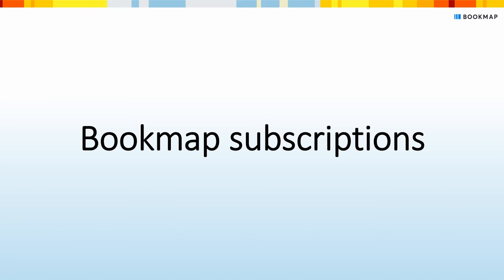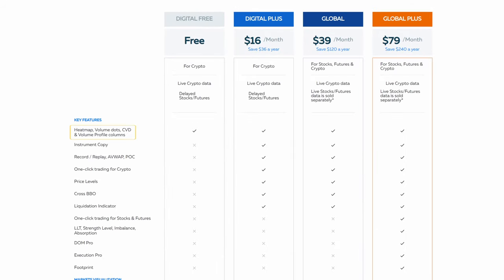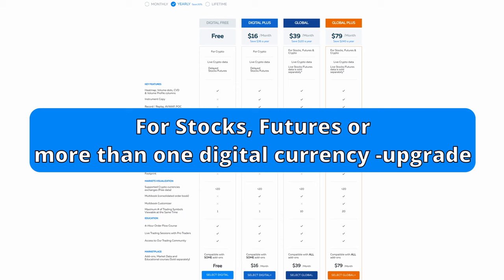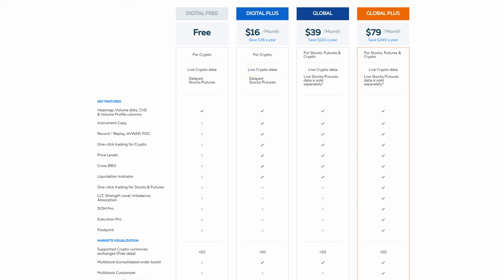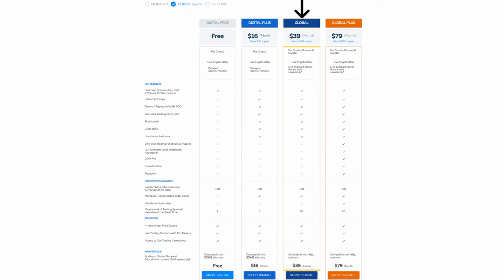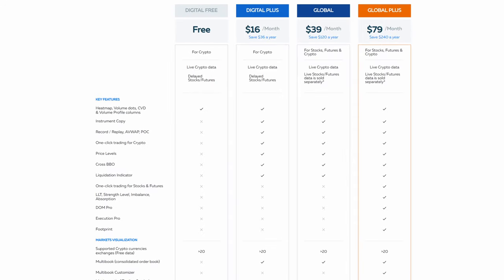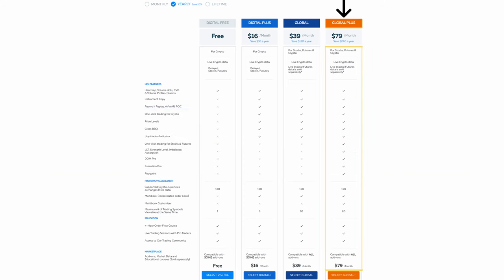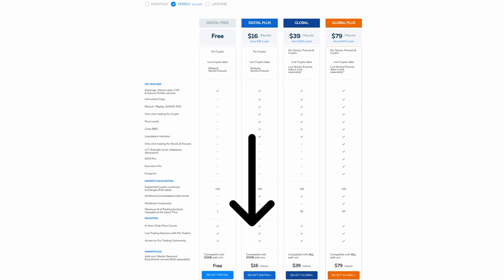Choose the Right Bookmap Subscription for You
👉 Follow BOOKMAP

DESCRIPTION
In this video, we explore the various Bookmap subscription options available to help you choose the best fit for your trading needs. We cover four main packages: Digital Free, Digital Plus, Global, and Global Plus, detailing their features, pricing, and data access.

The Digital Free version offers a basic overview of Bookmap with delayed data, while the Digital Plus package is tailored for cryptocurrency traders, providing real-time data for up to 20 digital currencies at no extra cost. For those interested in stocks and futures, the Global package connects to these markets but requires an additional data feed subscription. The Global Plus package is the most comprehensive, including all core features and add-ons, allowing for live trading.

Join us as we break down each subscription, highlighting the key differences and benefits to help you make an informed decision.